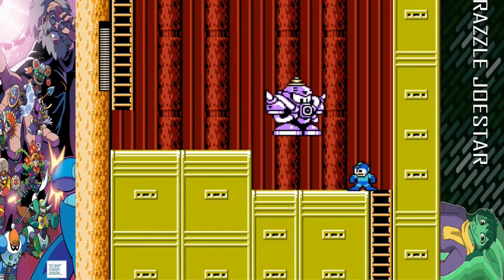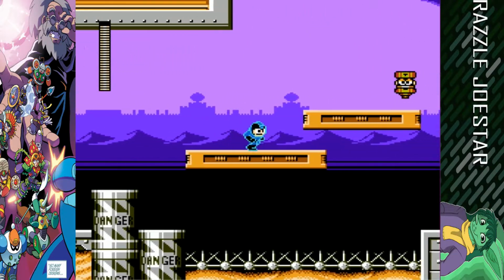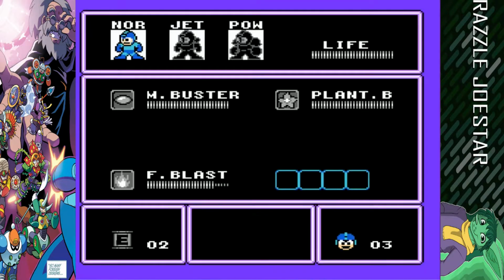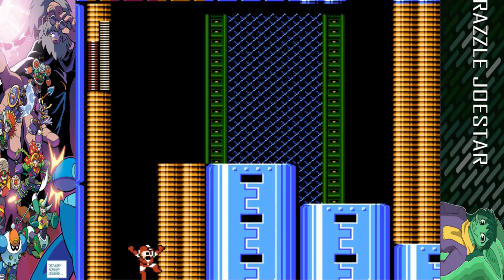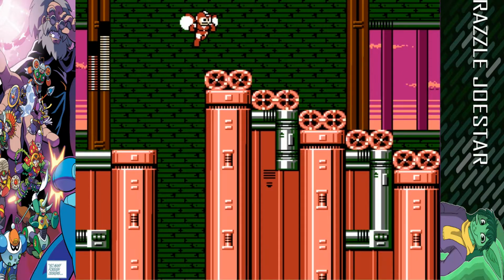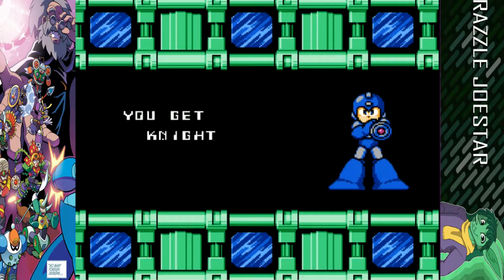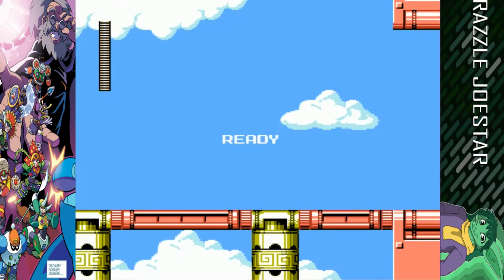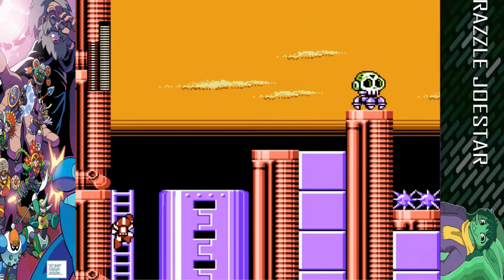IT ONLY TOOK FIVE YEARS!! || Mega Man 6 #1 (NES/Nestopia)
It's time to finish the fight! Years ago I tried to do a Mega Man 6 Let's Play and never actually finished it. But since we're (now over) 1,000 subscribers I figure why not do something special!

Yes, it's not furry nor is it arcade, but it's a game I've grown up playing and is very near and dear to my gamer-heart. So strap on your busters, we're going in to fight some bad guys!

If you've never played a Mega Man game before, this is a pretty decent entry into the "Classic" Mega Man series. Mainly because it's not as difficult as some of the other games - especially once you nab the Jet power up from Plant Man.

This time around, Mr. X holds a special worldwide tournament, but once the final 8 bots are decided, he turns traitor and tries to take over the world, saying he had been controlling Dr. Wily from the beginning! Let's take him out!

Chapter Guide:
1. Hello Fellow Dazzlers  - 0:00
2. Plant Man - 2:00
3. Flame Man - 8:13
4. Blizzard Man - 13:03
5. Tomahawk Man - 18:30
6. Yamato Man - 12:33
7. Knight Man - 28:30
8. Centaur Man - 33:43
9. Wind Man - 38:41
10. Tomahawk Man Secret - 43:13
11. Closing - 45:26

Get this and other classic Mega Man games with the Mega Man Legacy Collection*!

*-*-*-*Patron Dazzlers-*-*-*-*
Vendryk Fukumoto